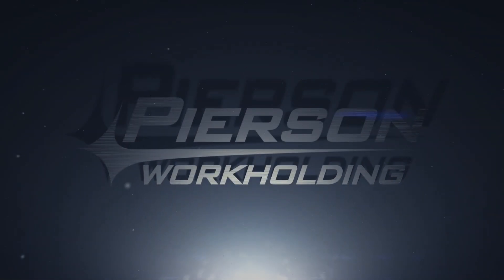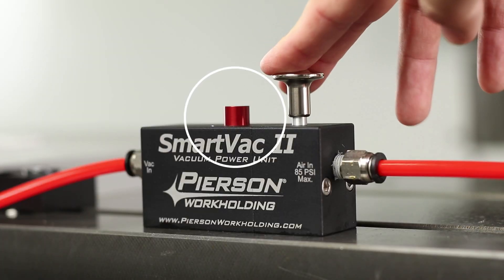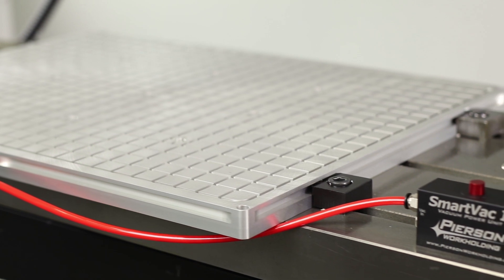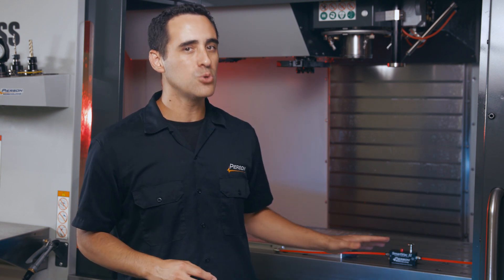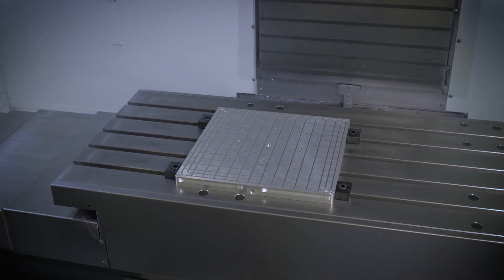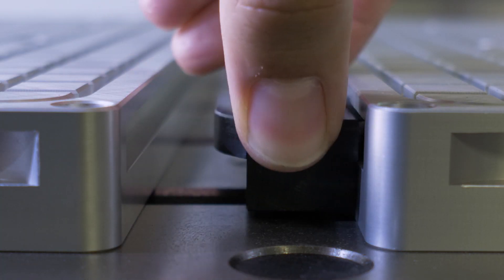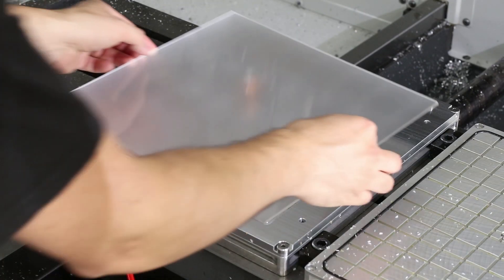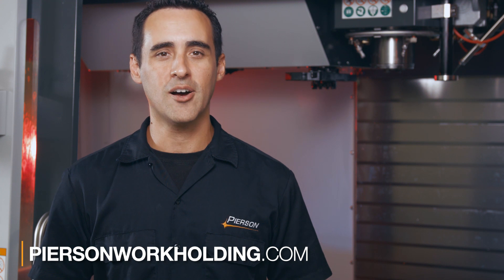SmartVac Vacuum Chuck System Overview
The SmartVac Workholding System takes a simple and efficient approach to vacuum chuck workholding by NOT requiring an expensive and cumbersome electric vacuum pump. The system also uses customizable Top Plates to easily create custom fixtures for small or irregular parts. No pump, no hassles, no brainer.  for full details and pricing.